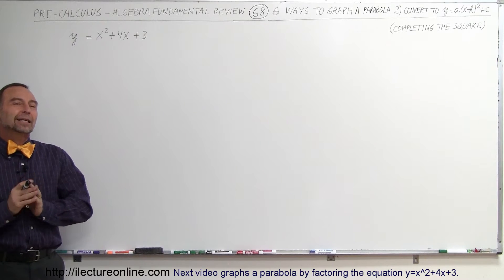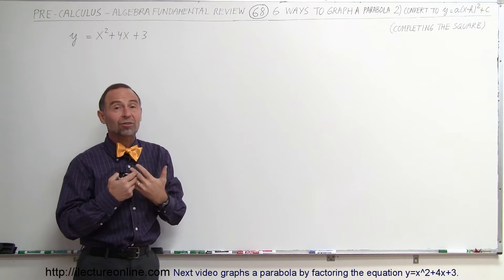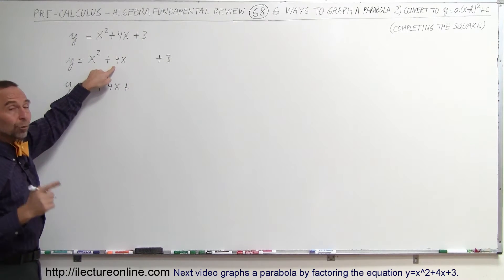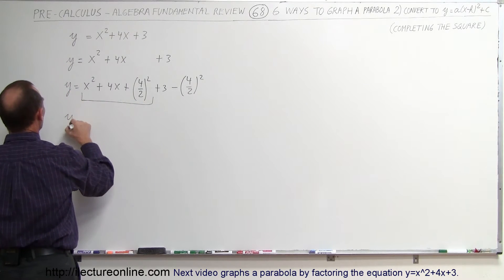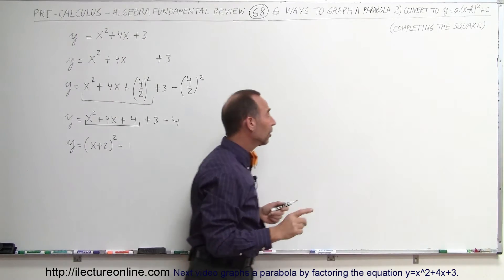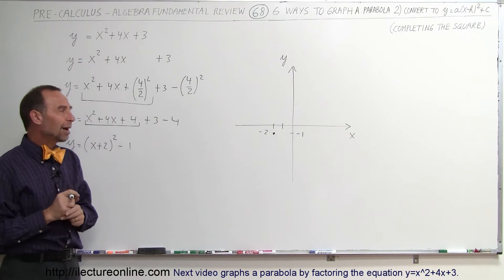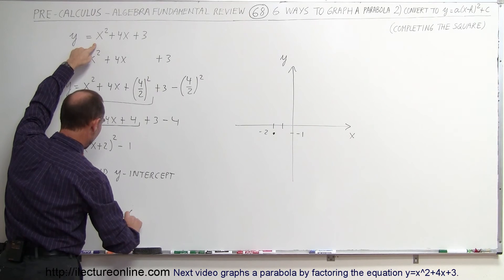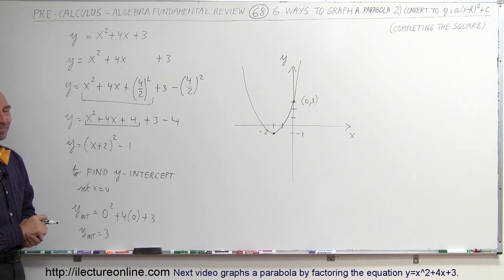PreCalculus - Algebra Fundamental Review (68 of 80) 6 Ways to Graph a Parabola 2) y=a(x-h)^2+c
In this video I will graph a parabola by converting the equation into the general formula of y=[a(x-h)^2]+c.